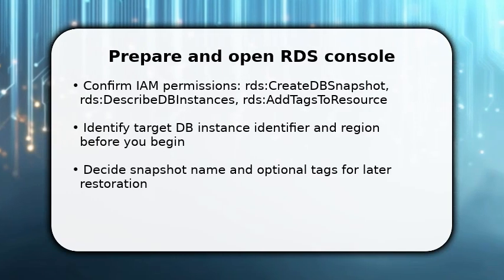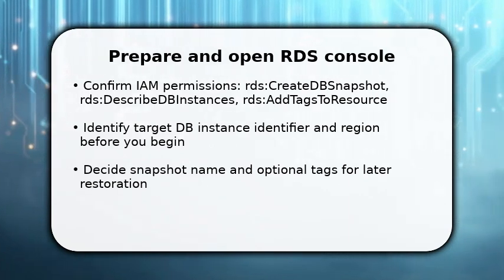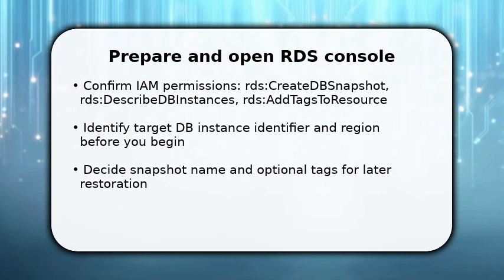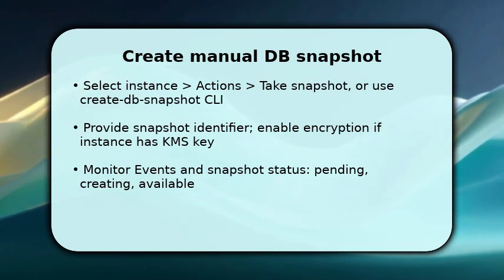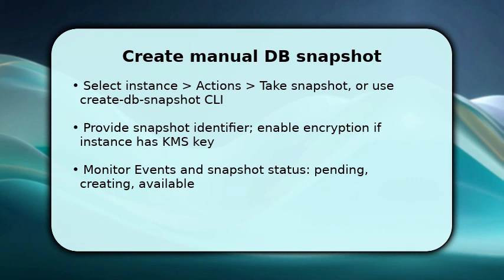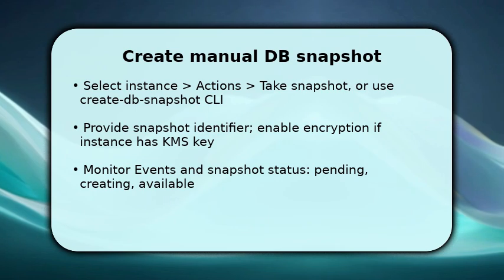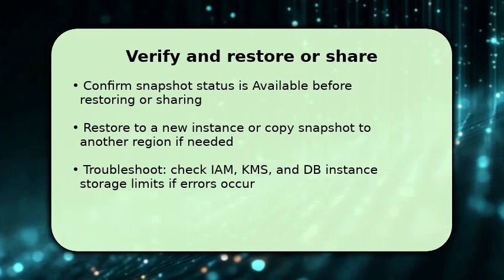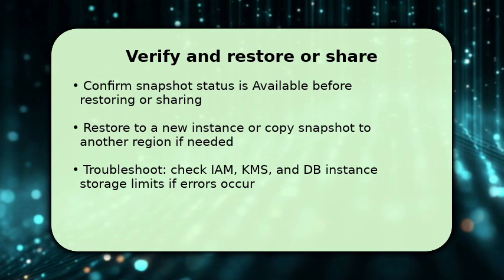How to Take Snapshot of Rds Instance (easy Method)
Learn the straightforward method to take a snapshot of your Amazon RDS instance, ensuring data safety and backup. This guide covers essential steps for beginners.